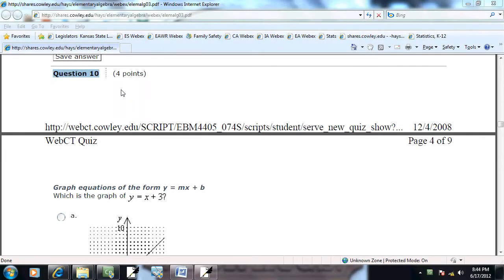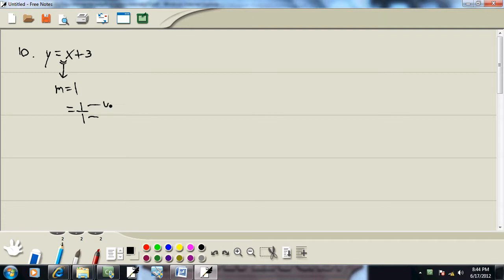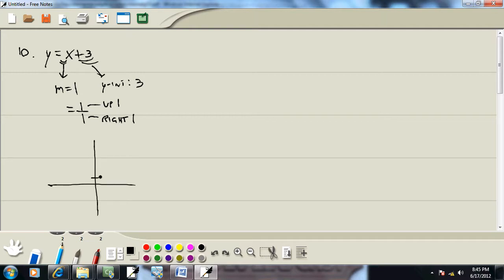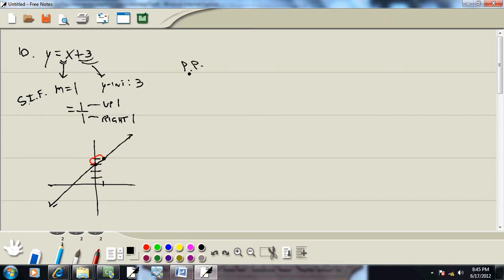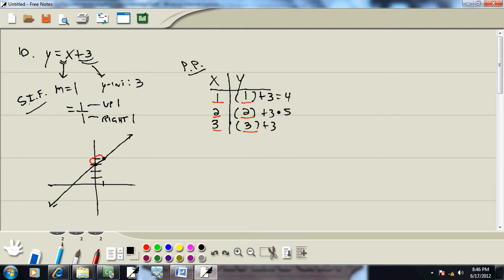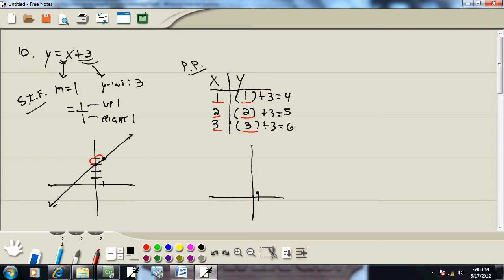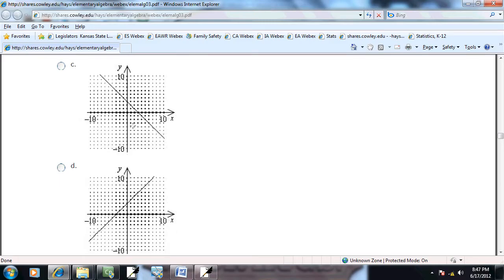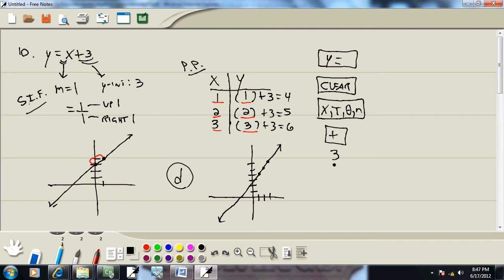Elementary Algebra - Practice Final Exam 3 - Problem 10